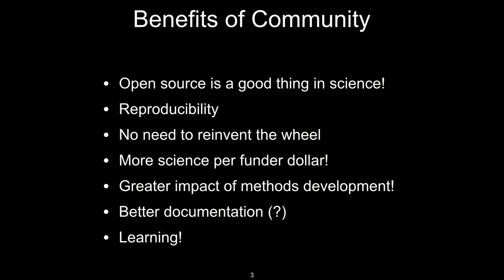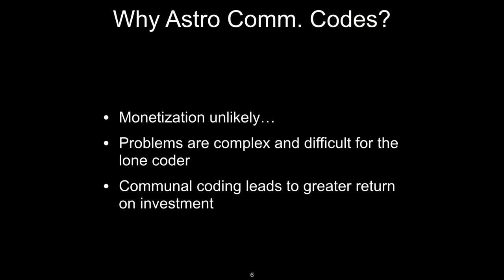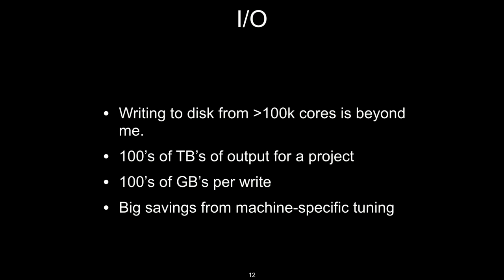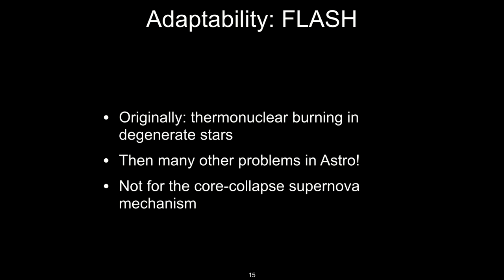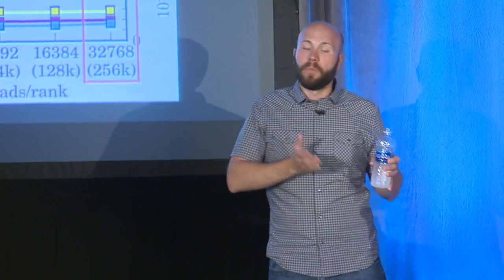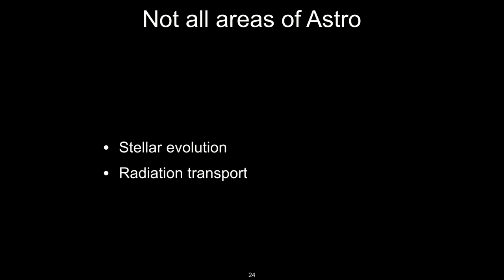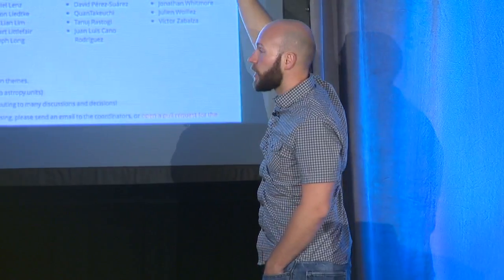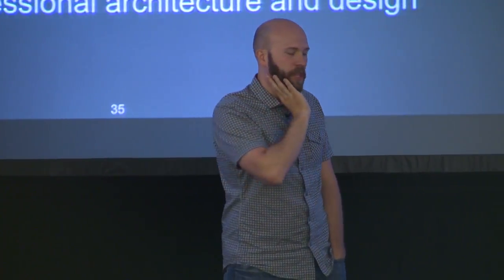Impact of Community Codes on Astrophysics | Sean Couch, Michigan State University